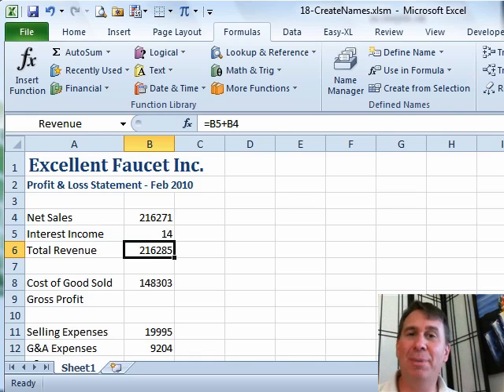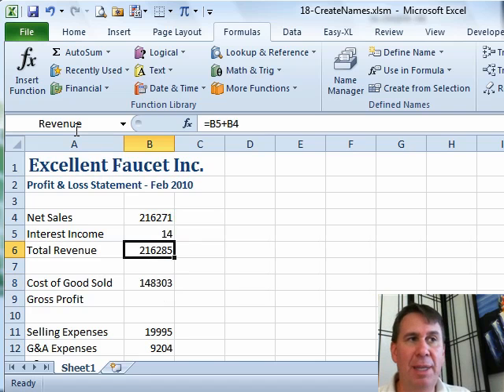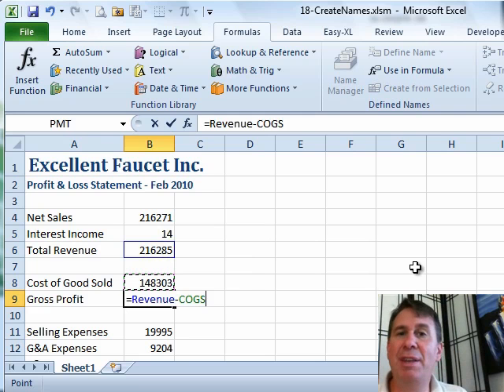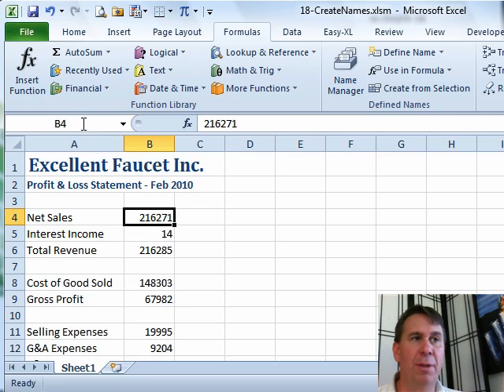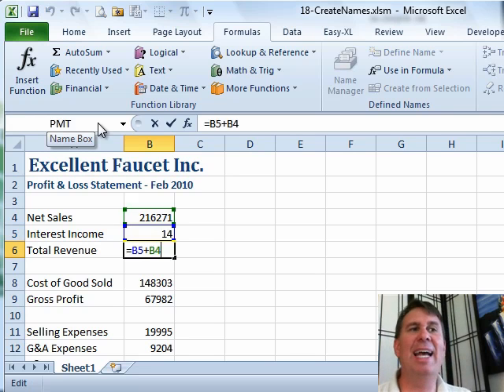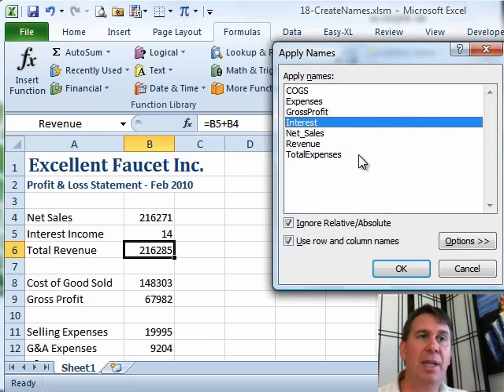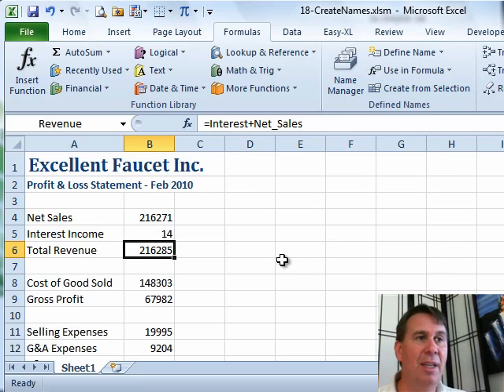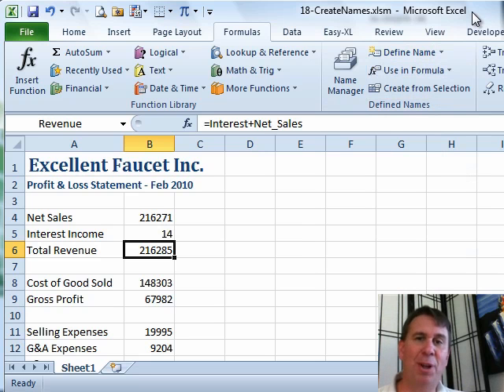Excel - Unlock the Power of Names in Excel Formulas: Apply, Update, and Save Time! - Episode 1236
Microsoft Excel Tutorial - Unlock the Power of Names in Excel Formulas: Apply, Update, and Save Time!

Welcome back to the MrExcel netcast! In this episode, we will be diving into Chapter 19 of Excel 2010 In Depth, which focuses on applying names in Excel formulas.

You may be used to the traditional formula nomenclature of using cell references in your formulas, but have you ever considered using names instead? Let's take a look at an example where I have named two cells - "COGS" for cost of goods sold and "Revenue" for, well, revenue. When we enter a formula using these names, such as Revenue - COGS, it not only makes the formula easier to read, but it also becomes self-documenting.

Now, you may be thinking, "That's great, but what if I want to go back and change the names of these cells?" Well, fear not, because there is a handy trick for that. Simply go to the Formulas tab and under the Define Name drop-down, select "Apply Names". This will allow you to retroactively change the formulas to use the new names you have assigned to the cells. It's a clever and efficient way to update your formulas without having to manually change each one.

But wait, there's more! Did you know that you can also use this trick to apply names to multiple cells at once? Simply select all the cells you want to apply names to, and then use the Apply Names feature. This is a great time-saving tool for when you have a large dataset with many formulas.

Thank you for tuning in to this episode of the MrExcel netcast. I hope you found this information helpful and will consider using names in your Excel formulas to make them more readable and self-documenting. Don't forget to check out Chapter 19 of Excel 2010 In Depth for more in-depth tips and tricks on using names in Excel.

Table of Contents:
(00:00) Apply Names & Using Names in Excel
(00:14) Example of Formula with Named Cells
(00:24) Benefits of Using Named Cells
(00:34) Changing Formulas to Use Named Cells
(01:03) Using the "Apply Names" Feature
(01:44) Hidden Trick for Changing Formulas
(01:56) Clicking Like really helps the algorithm

This video answers these common search terms:
Apply Names functionality
Cell naming (COGS, Revenue, Net_Sales, Interest)
Chapter 18 - Apply Names
Define Name feature
Excel 2010 In Depth
Formula modification
Formula nomenclature
Retroactively changing formulas
Using names in Excel

What's in a name? Retroactively and easily make your newly created Range Names appear in prior formulas in Excel 2010.

...This episode is the video podcast companion to the book, "Excel 2010 In Depth", by Bill Jelen a.k.a. MrExcel.